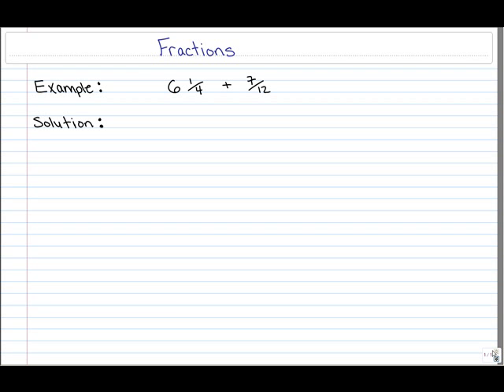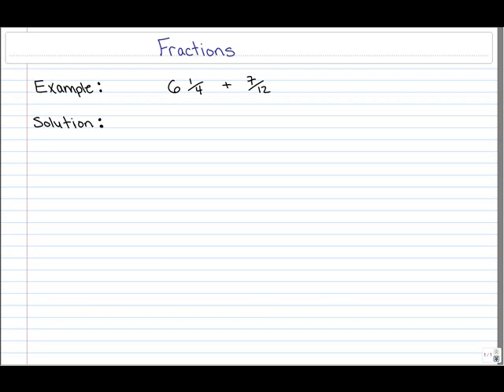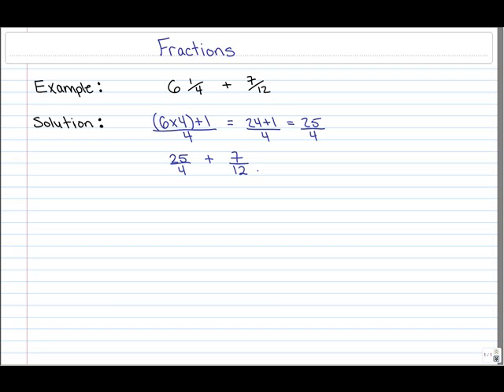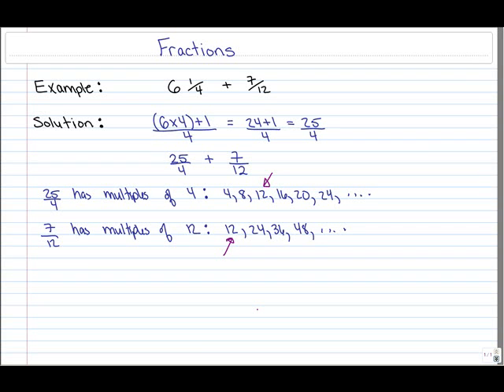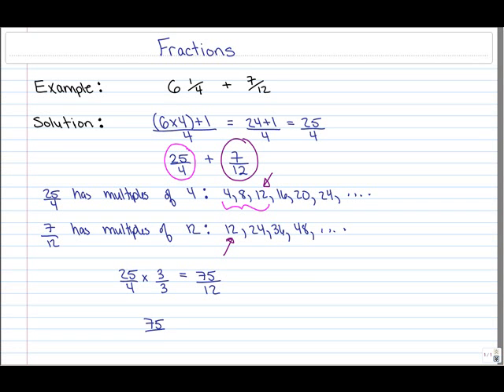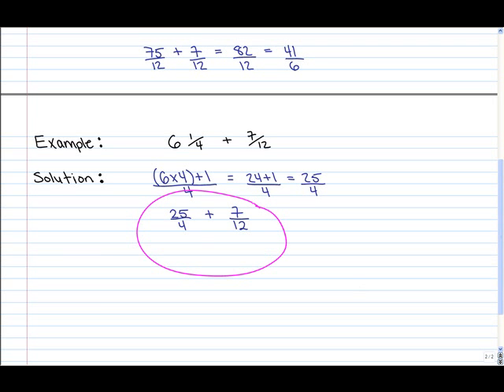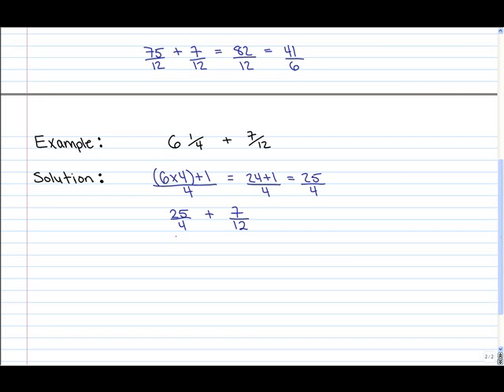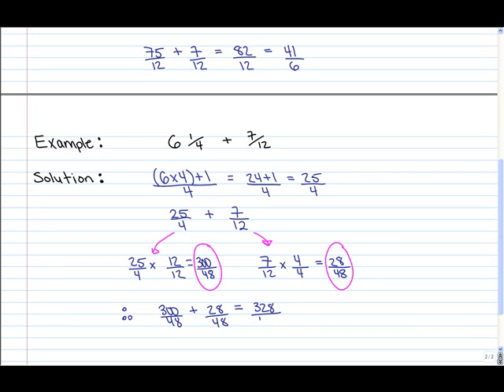adding fractions.flv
Adding Fractions